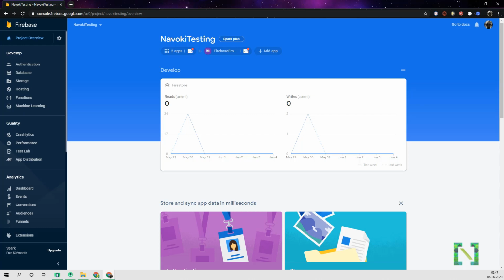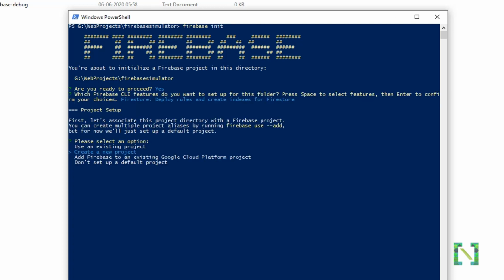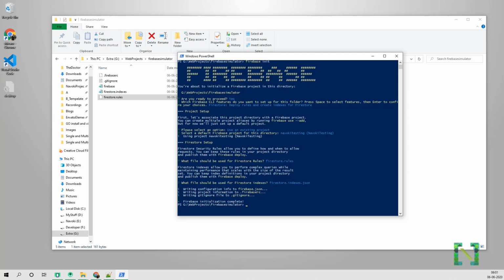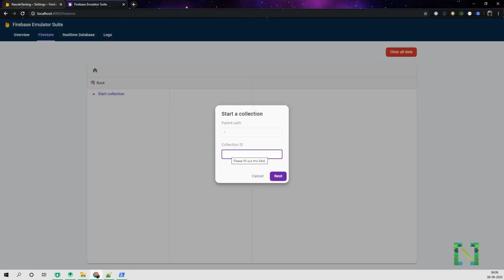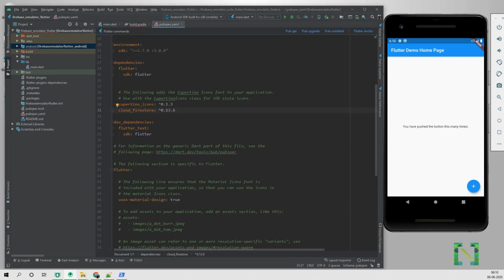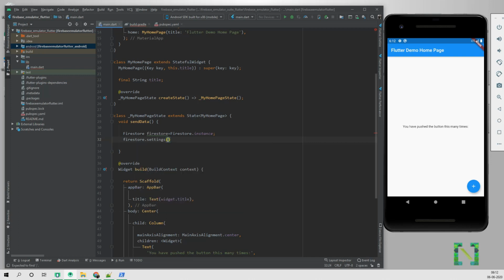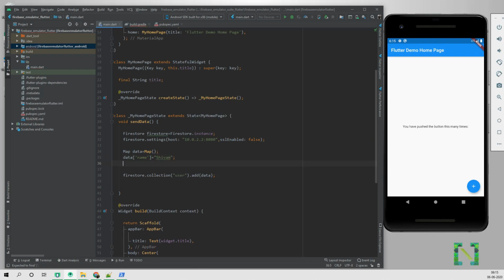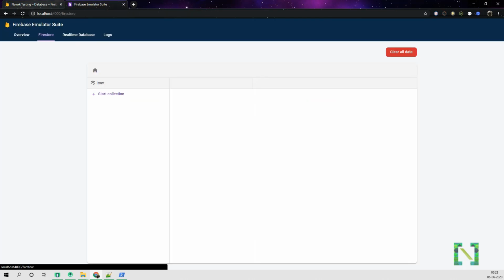Firebase Local Emulator Suite in Flutter | English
In this video, you can learn to use  Firebase Local Emulator Suite with your flutter app, which makes the development and testing of firebase easy and offline.